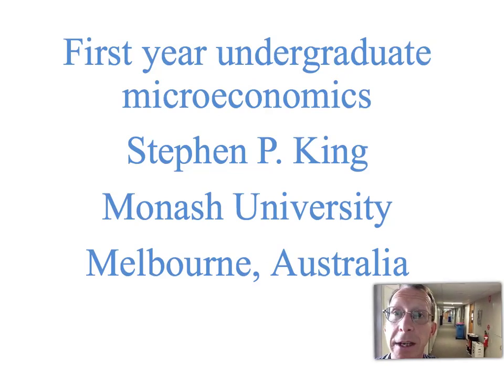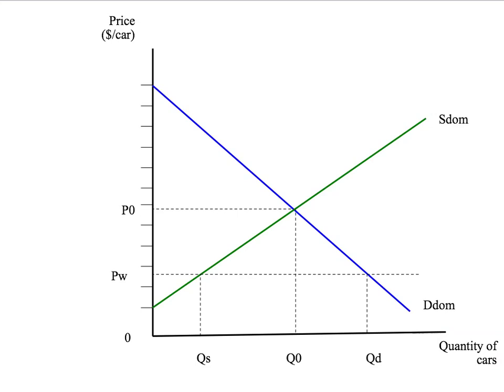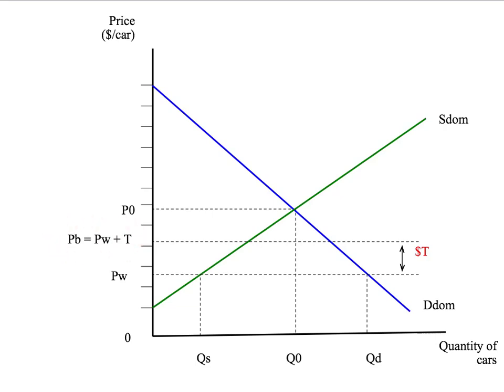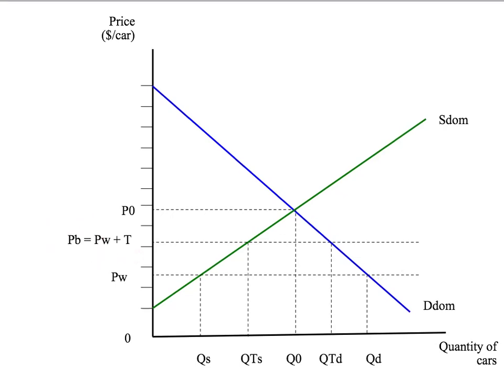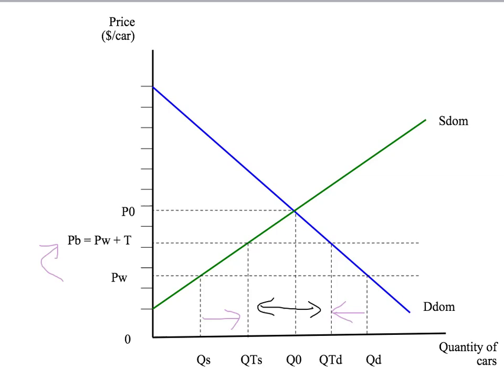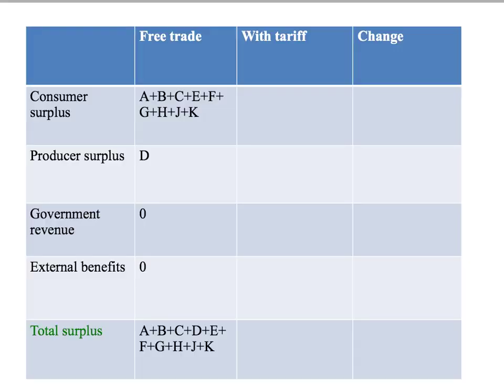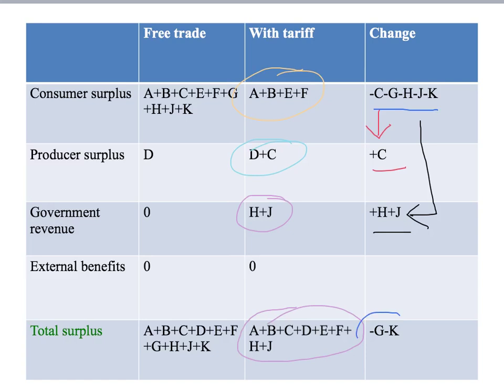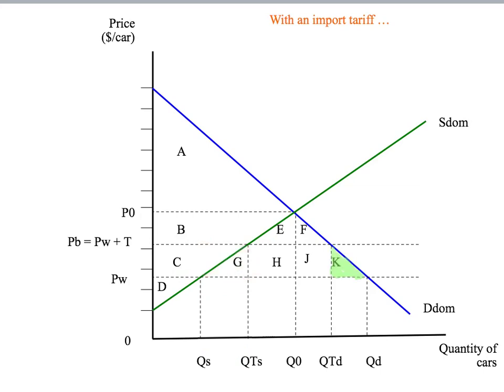11e: the effects of an import tariff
This presentation considers the effects of an import tariff (i.e. a tax on imports) for cars. We show how the tariff harms domestic consumers but benefits domestic car producers. It raises the price for all cars but also raises some government revenue. The tariff leads to a net loss overall.